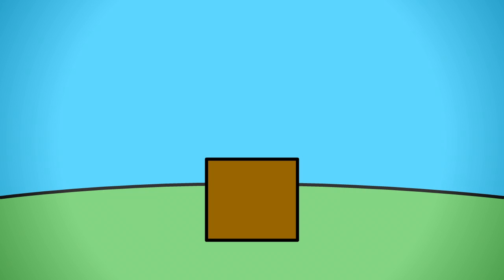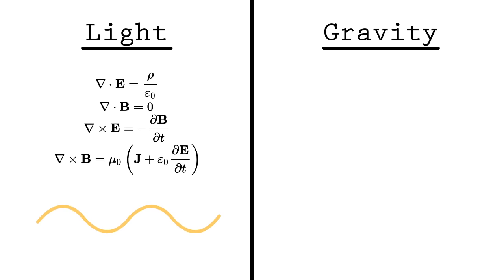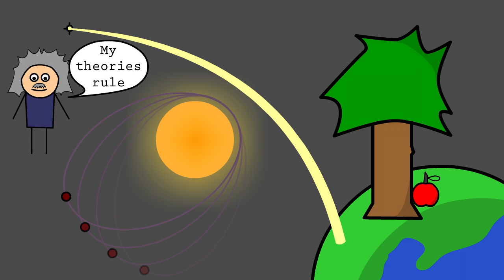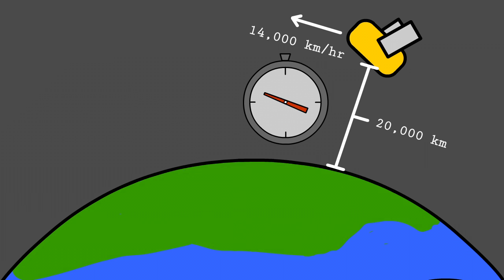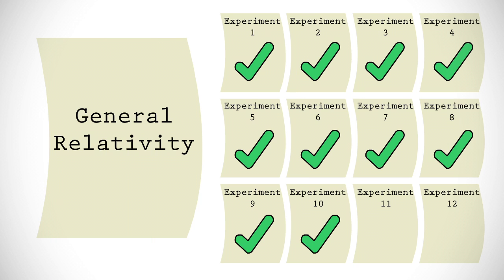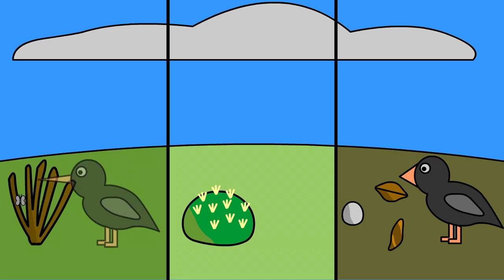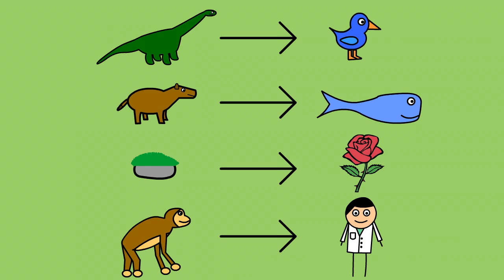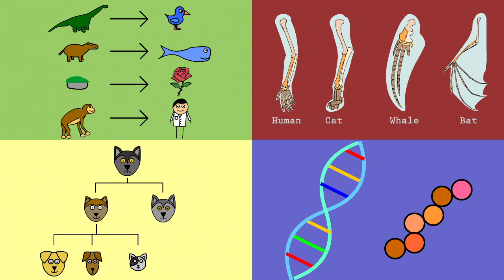Evolution and Einstein's Relativity - "Just Theories" Right?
What does the word "theory" actually mean? Using Einstein's work, we look at how useful theories can really be!